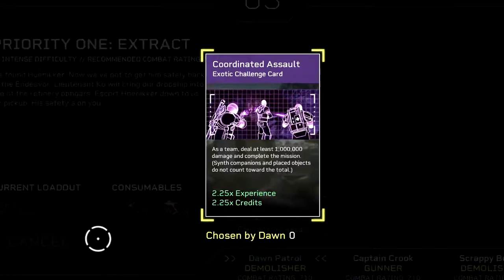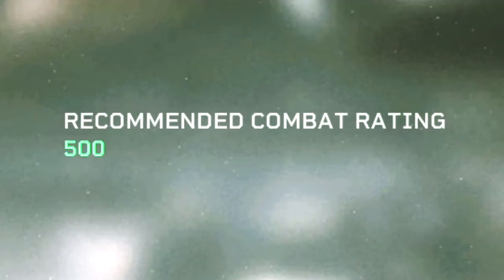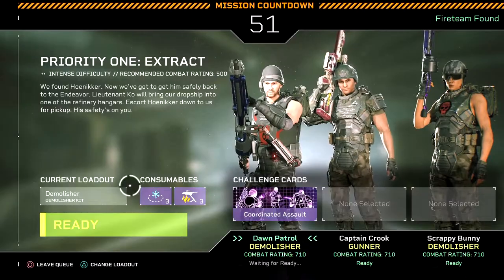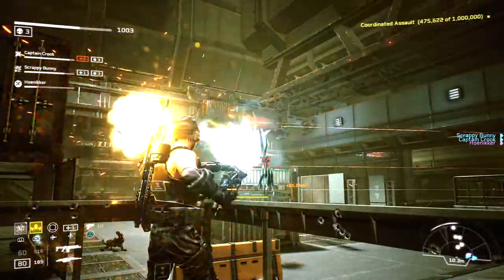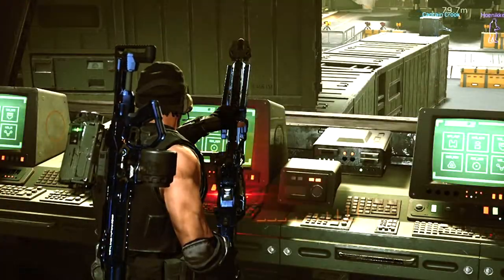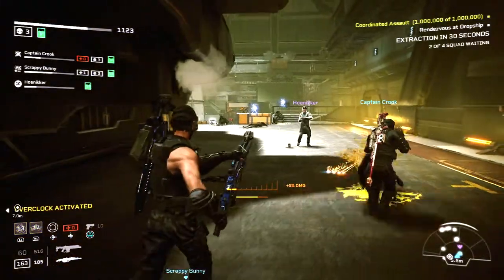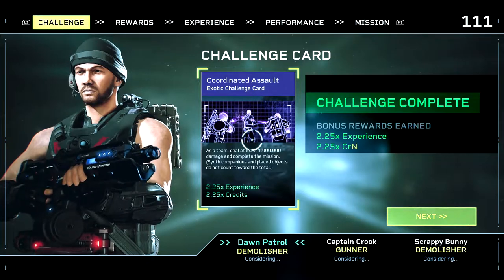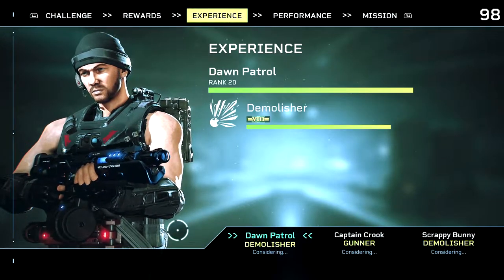Aliens Fireteam - Coordinated Assault Challenge Card [1 Million Damage]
Quick how-to on completing the Coordinated Assault challenge card in Aliens Fireteam Elite. Score 1,000,000 in damage and earn 2.25x credits and XP.